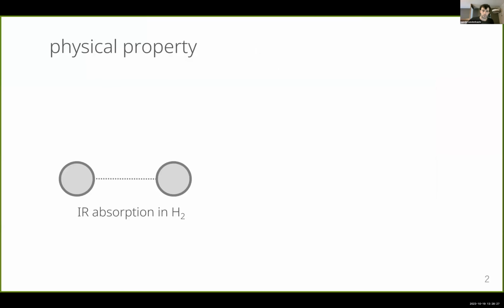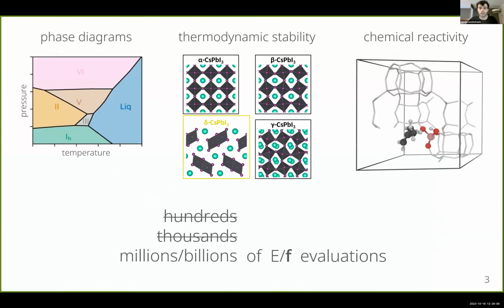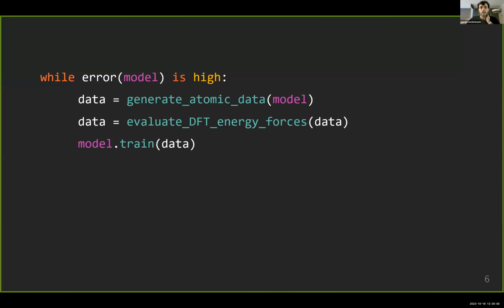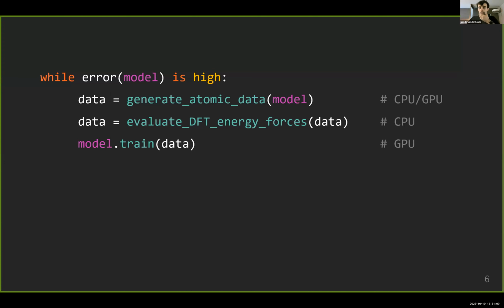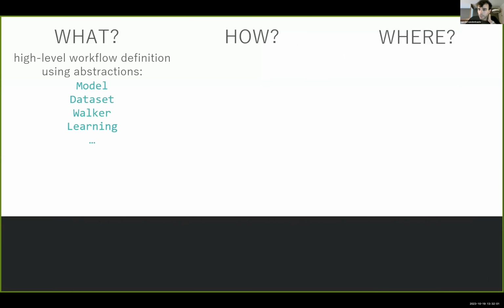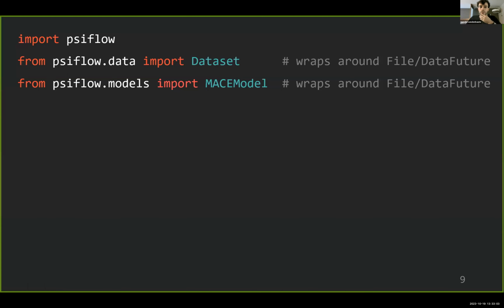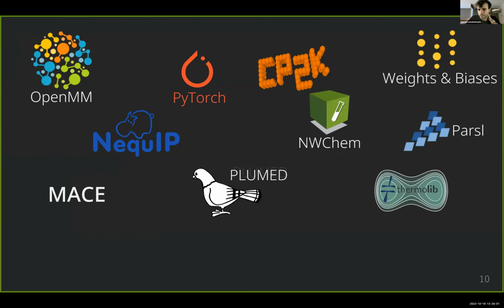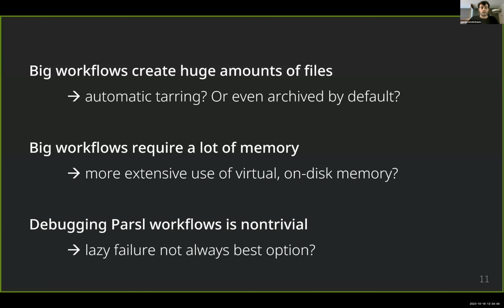Psiflow: An All-in-One Companion for Your Born-Oppenheimer Adventures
Sander Vandenhaute